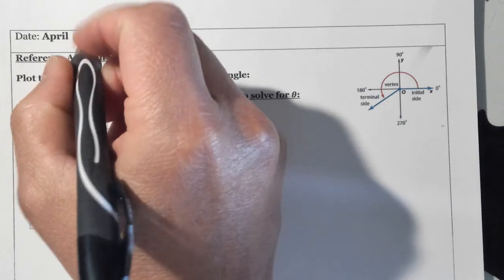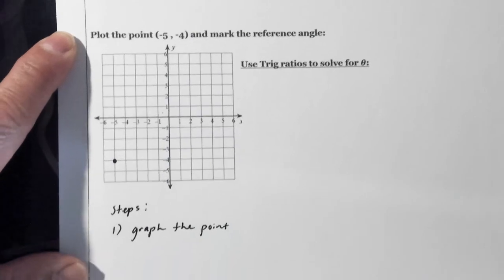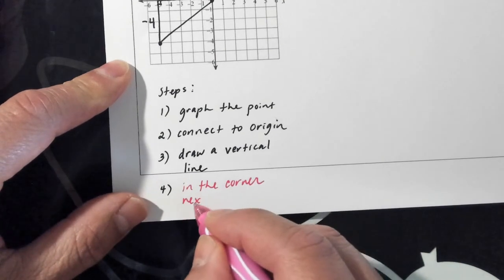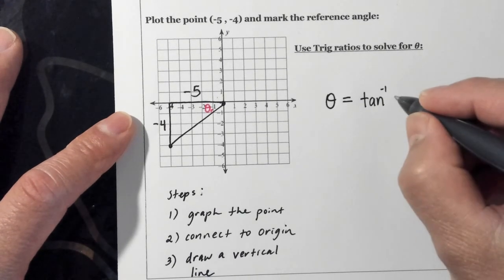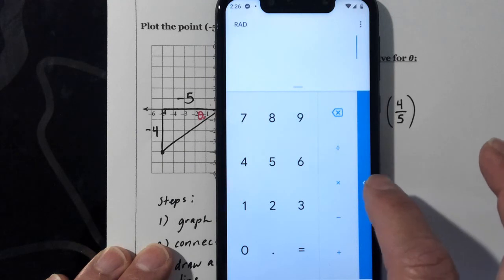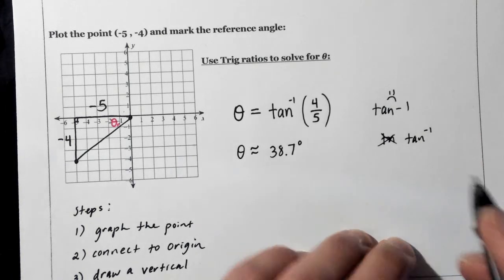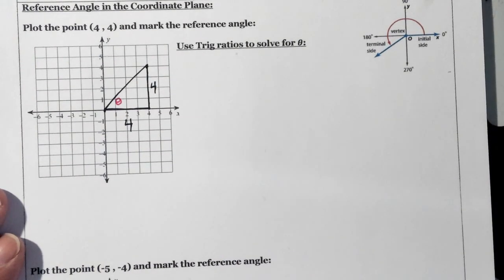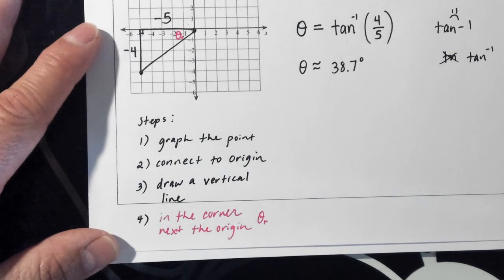Reference "Triangles" in the Coordinate Plane